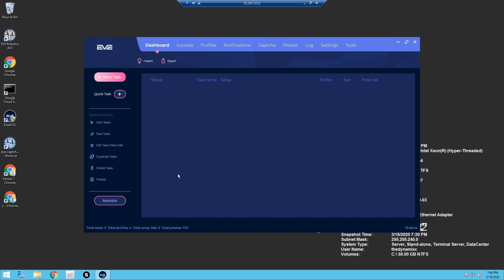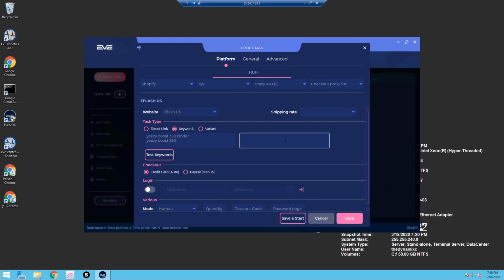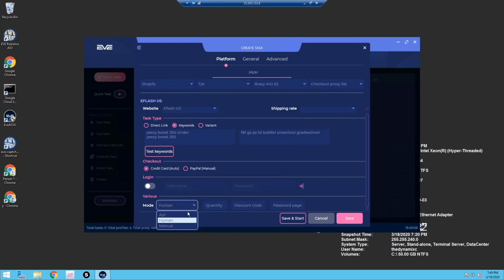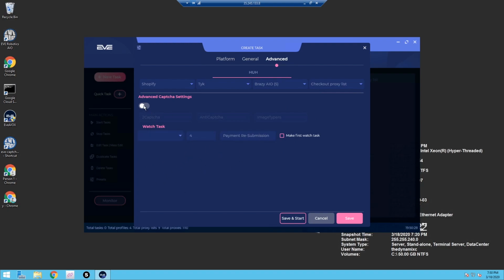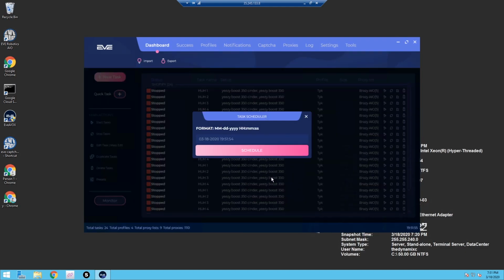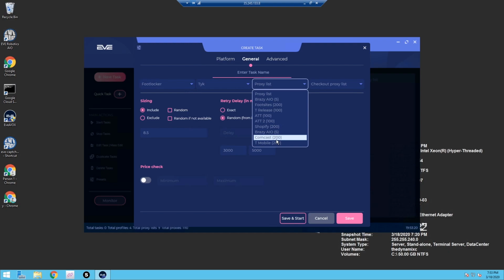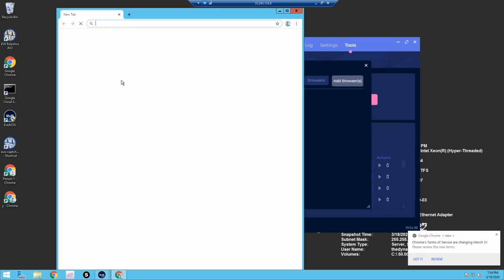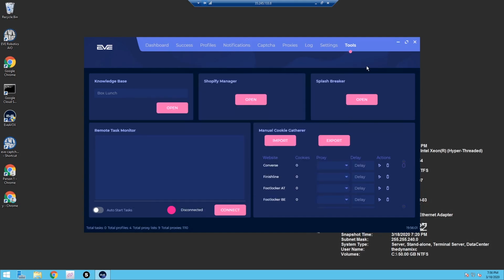EveAIO X Adidas Yeezy Boost 350 v2 Cinder Task Setup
Welcome to the Return of the Task Setup Vids!